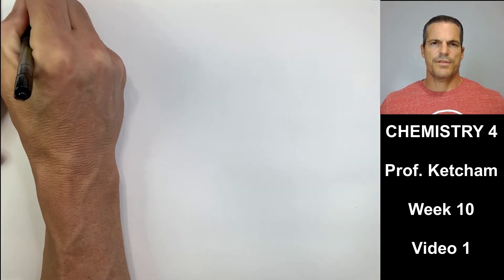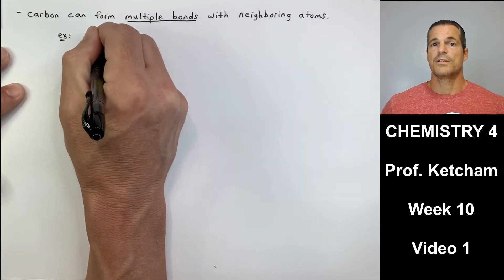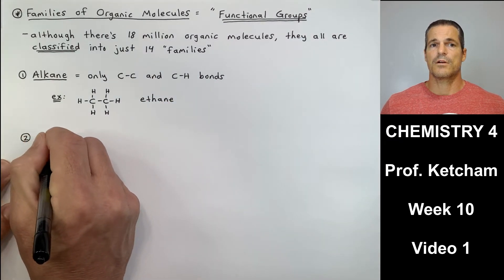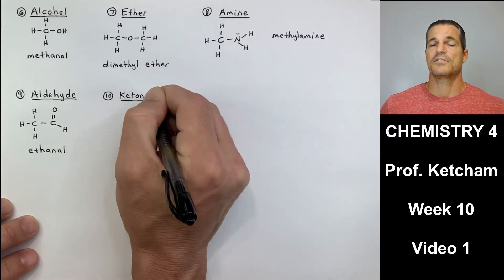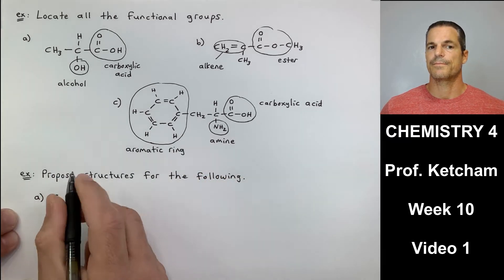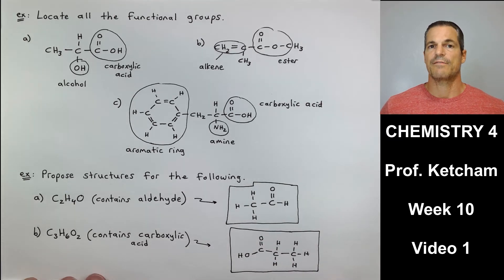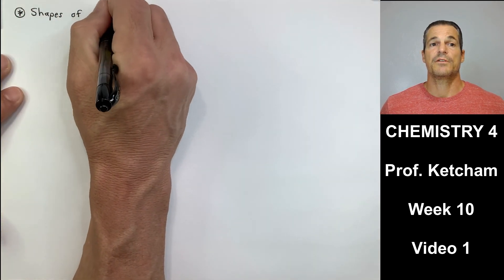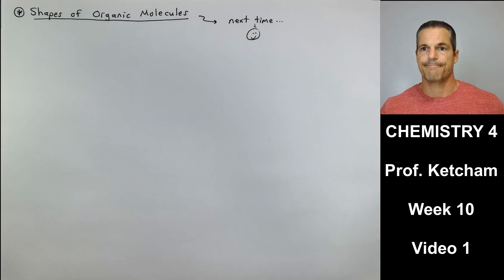Chem4 - Week10 - Video1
Introduction to Organic Chemistry; Overview of the 14 Functional Groups ("Families") or Organic Compounds; the Beginning of Our Discussion on Alkanes, Straight-Chain vs. Branched-Chain Alkanes.

CHEMISTRY 4 - WEEK 10, VIDEO LECTURE #1.

A. Introduction to Organic Chemistry
     - Tetravalent Carbon and Organic Compounds

B. Families of Organic Compounds (14 Functional Groups)
     - Alkanes, Alkenes, Alkynes, and Aromatic Rings ("Hydrocarbons")
     - Alkyl Halides, Alcohols, Ethers, and Amines
     - Aldehydes, Ketones, Carboxylic Acids, Esters, Anhydrides, and Amides

C. Alkanes - A Closer Look
     - Straight-Chain Alkanes vs. Branched-Chain Alkanes
     - "Constitutional Isomers"

D. Drawing Organic Structures